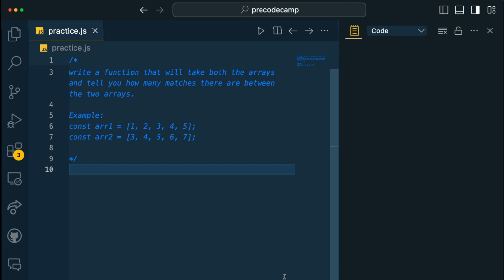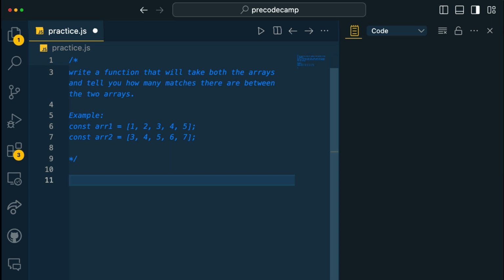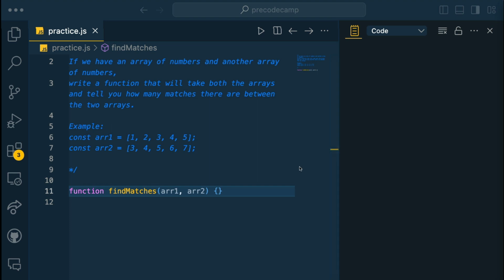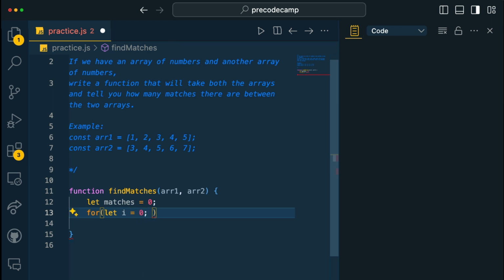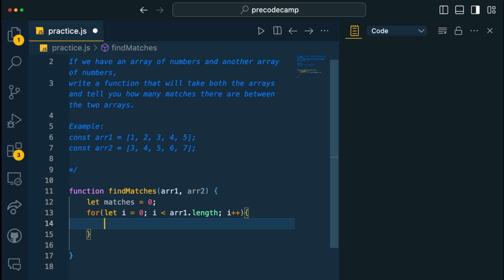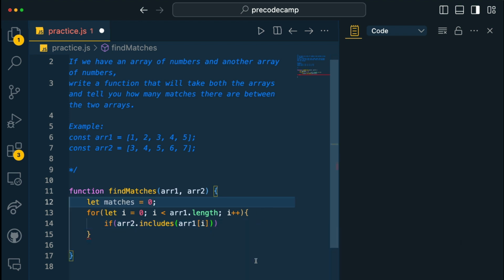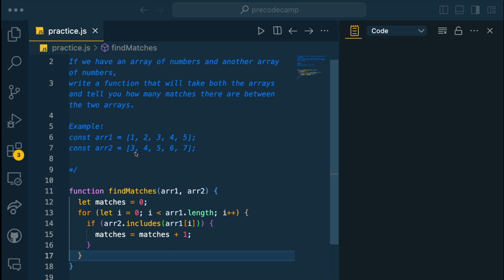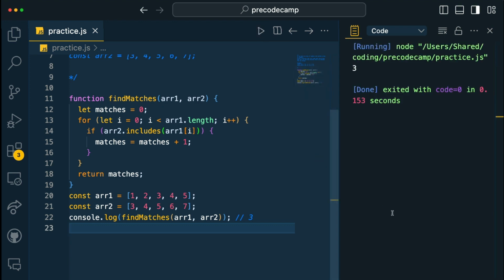Win the Code Lotto: Secret to Matching Arrays Revealed!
Unlock the secret to matching arrays and win the coding lotto with this quick demo! Rob from PreCodeCamp.com reveals an easy-to-follow method that feels like hitting the jackpot. If you've ever wondered how to compare two arrays in JavaScript and count how many matches you find, this video tutorial is your golden ticket. From generating lotto numbers to matching tickets, this coding tutorial introduces the concept in a fun and relatable way, demonstrating how to create functions, utilize loops, and employ if statements to find those winning numbers. Perfect for beginners, this step-by-step guide ensures you'll be comparing arrays like a pro in no time. Don't miss out on this chance to learn fundamental coding skills with live coaching. Hit play now, and let's start coding our way to success! Don't forget to join the server using this link and learn the fundamentals with live coaching. Let's code and win together!

CHAPTERS:
0:00 - Intro
0:15 - Problem Overview
1:04 - Create a Function
1:56 - Initialize a Counter
2:51 - Create a For Loop
4:03 - See if We Have a Match
7:01 - Test Our Function